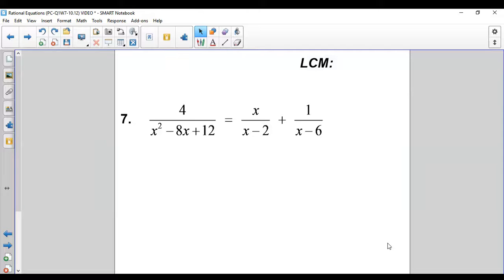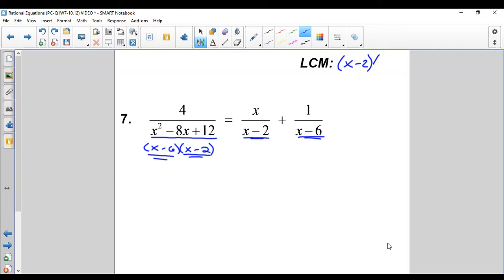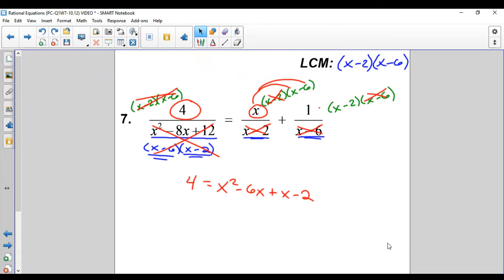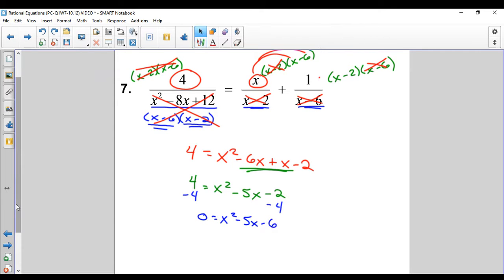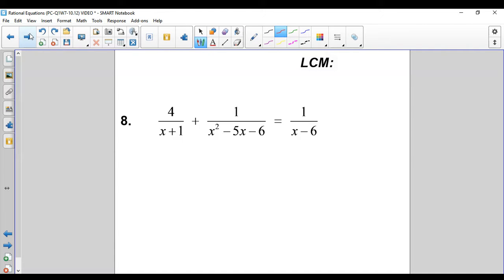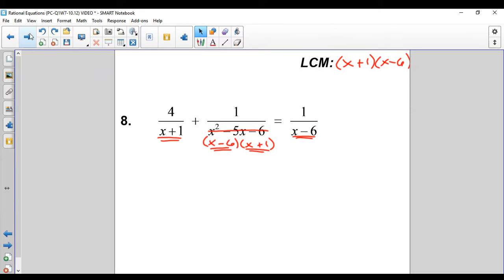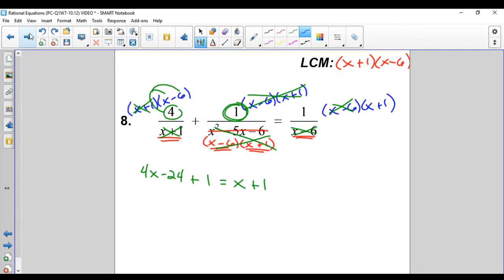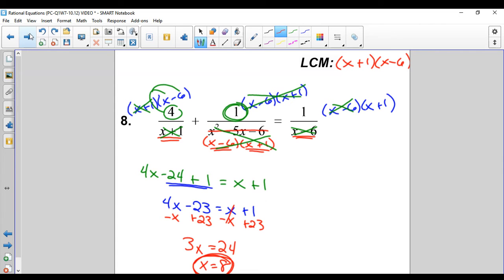Rational Equations (EX 7&8)